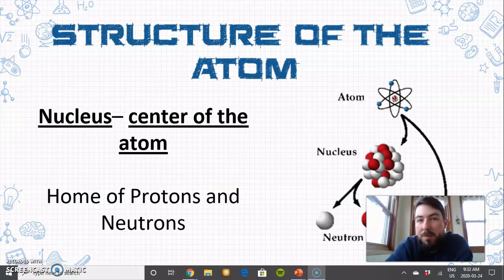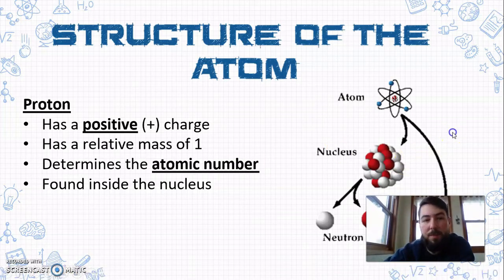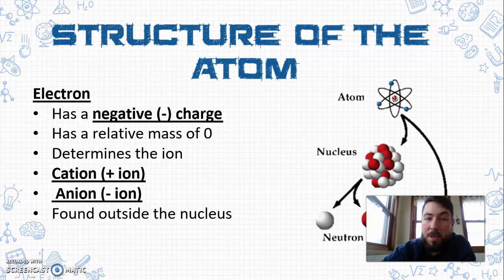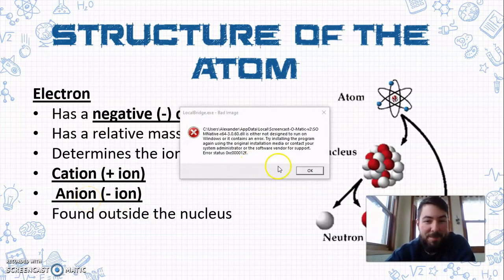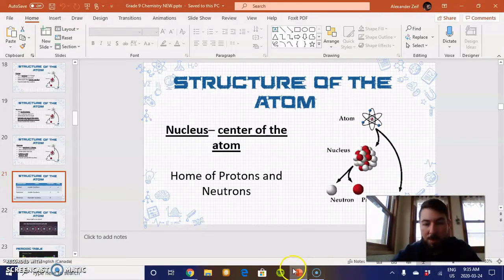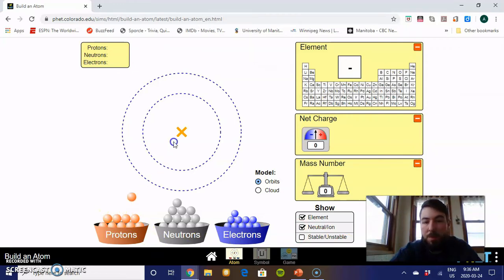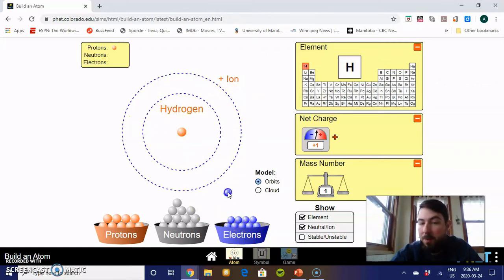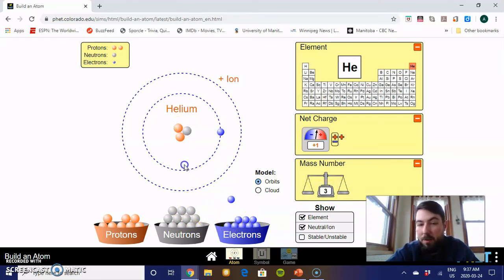Atomic structure - March 24, 2020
Hey Gr. 9 Science! Just a short video showing you how to use the build an atom simulator, with a couple of extra things thrown in!